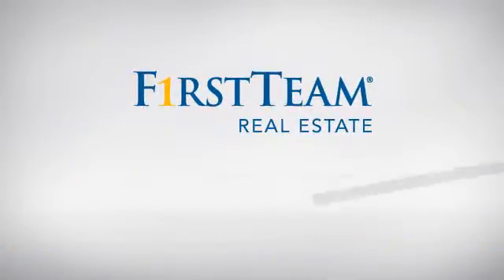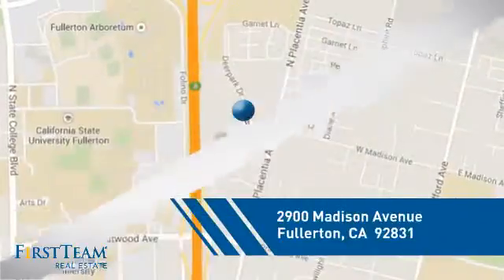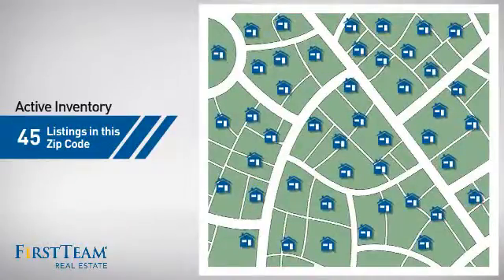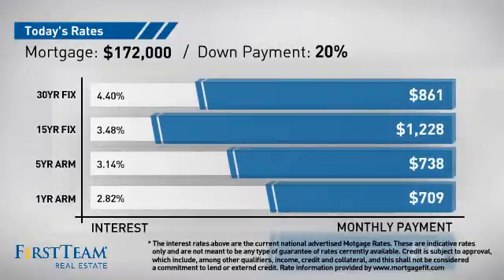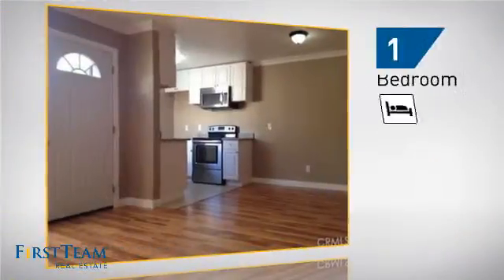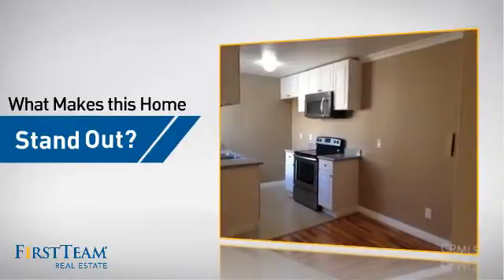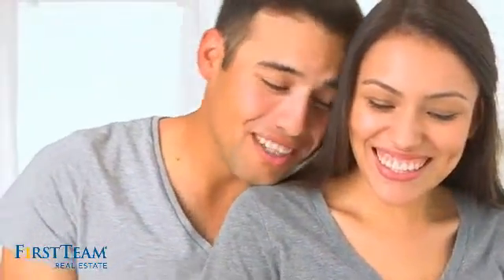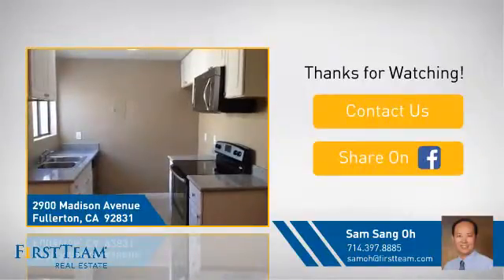2900 Madison Avenue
TURNKEY A beautiful gated community of "The Arbor" in Fullerton. This one bedroom & full bath condo located on upper unit is a perfect for first time buyer or investor. The current owner spent to renovate more than $15,000 on December 2014. New laminated floor throughout, tile on bathroom and kitchen area, custom painting, crown molding, granite counter top, cabinet, stainless steel appliances, faucet, doors, lighting, ceiling fan, outlet, vanity, bath tub, toilet, medicine cabinet. Private enclosed patio creates a courtyard entry to the unit, assigned one carport. HOA includes pool, spa, exercise room & clubhouse for entertainment. Association dues include water, trash & gas. Close to Cal State Fullerton University, easy access to 57 Freeway, walking distance to a variety of shopping centers & restaurants. Won't last long.